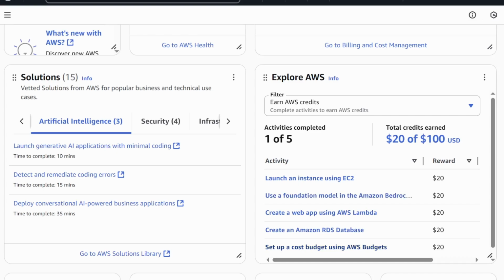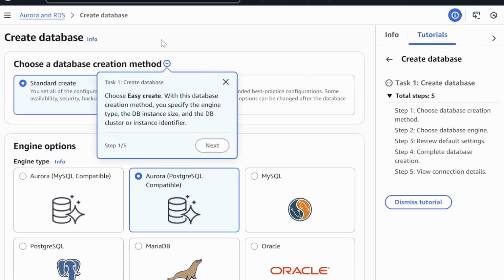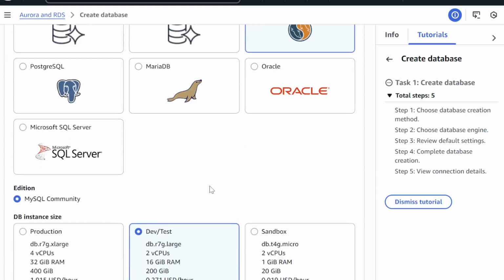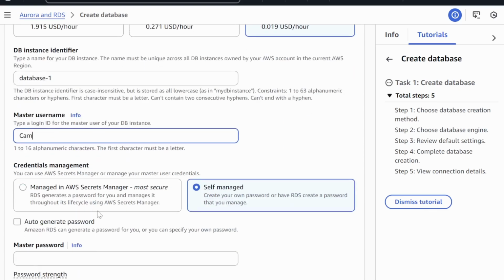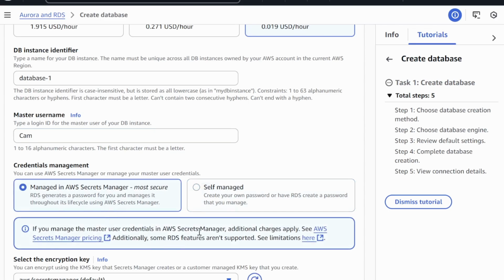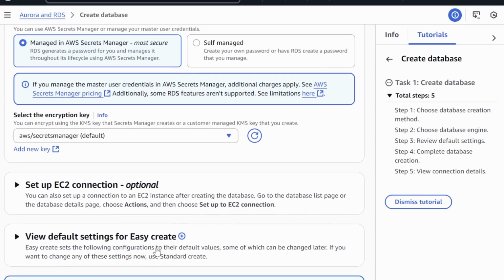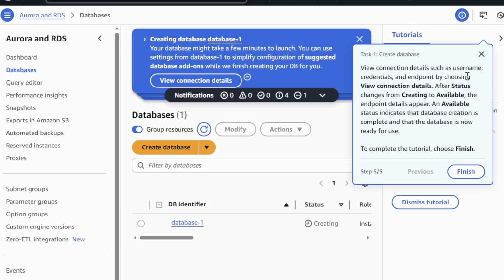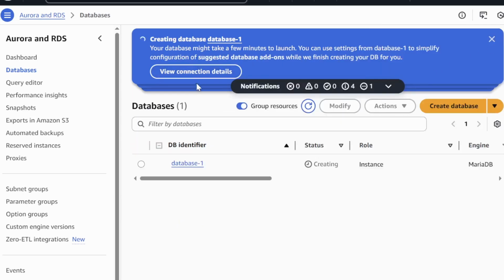aws rds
tutorial on how to set up a Relational Database in aws free tier.